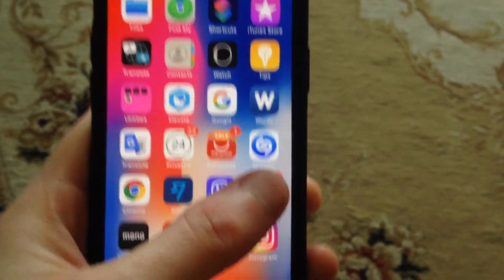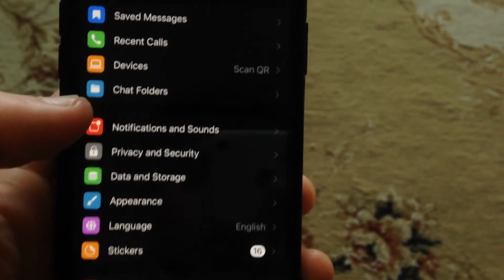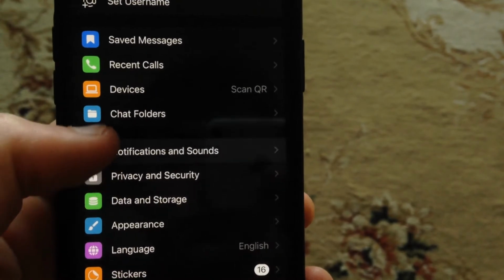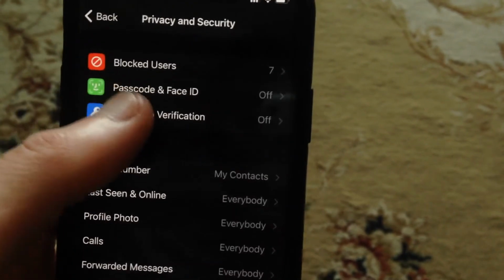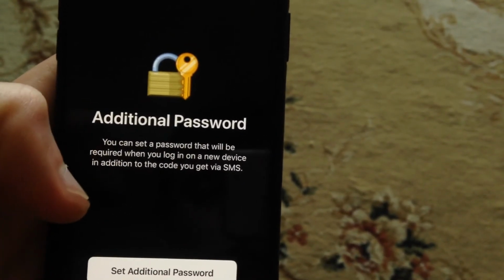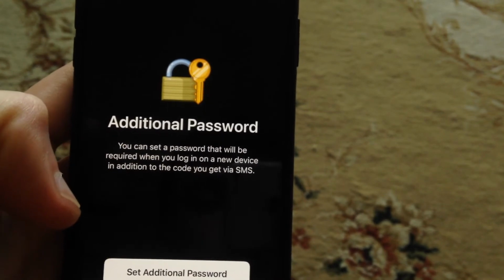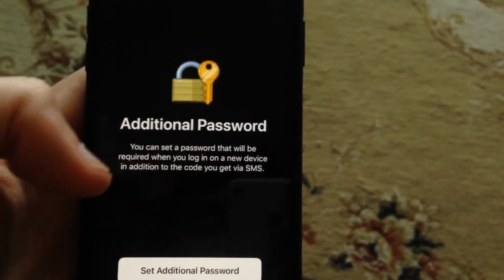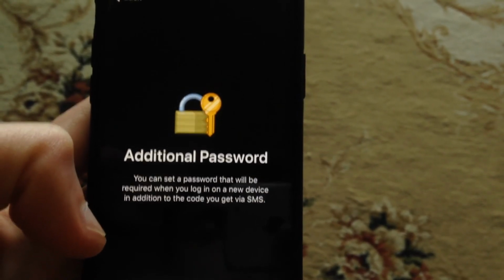Turn On Two Factor Authentication On Telegram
If you don't know Turn On Two Factor  Authentication On Telegram , this video is for you.